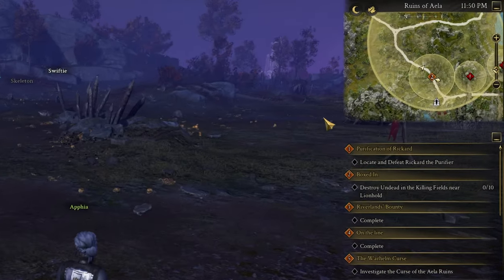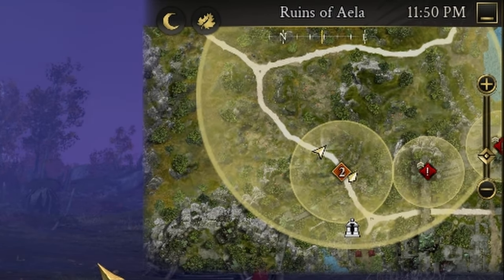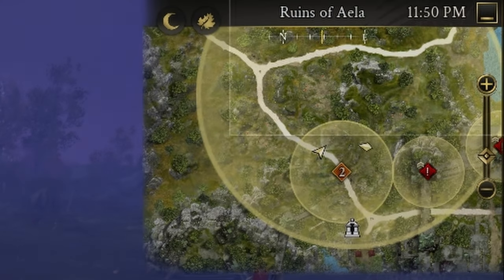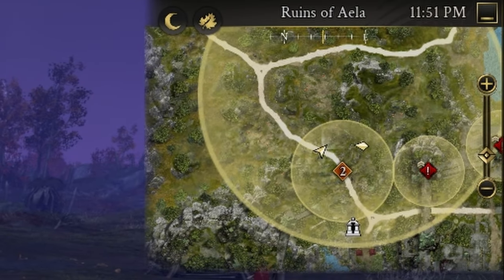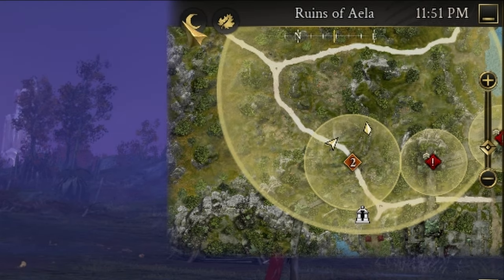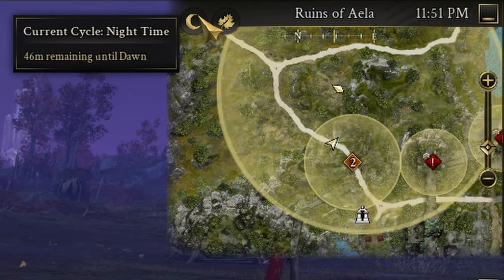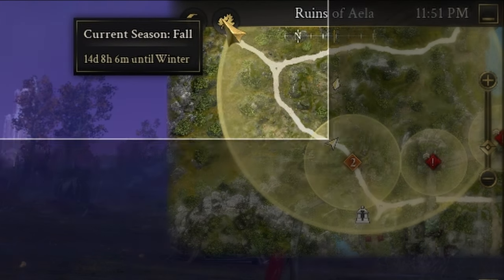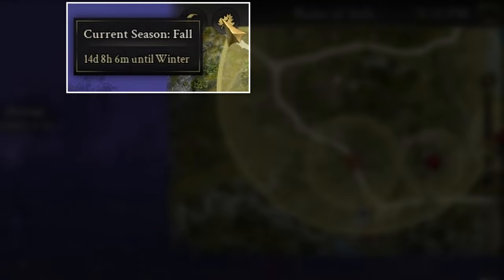Ashes of Creation - Quick Tip - Mini Map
I am finally getting my hands on ashesofcreation . While the game IS in alpha, I have found that there are a lot of parts of the game that I really wished had more information. So I decided to start making quicktips videos to help other players!

In this video, I briefly explain the time functions of the Mini Map!